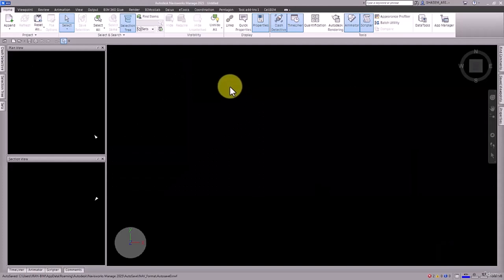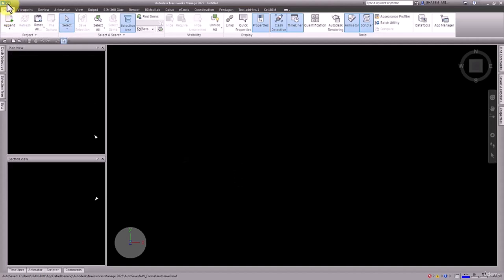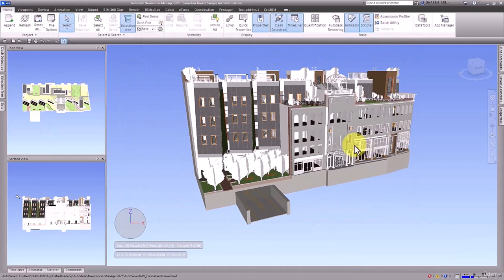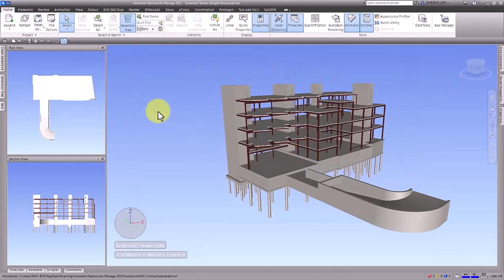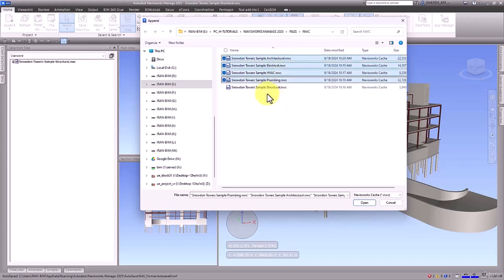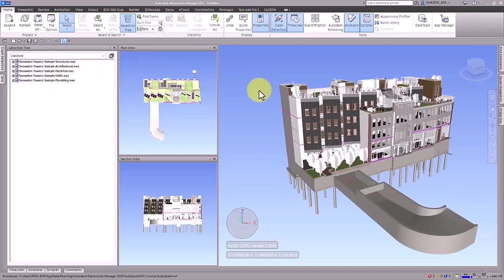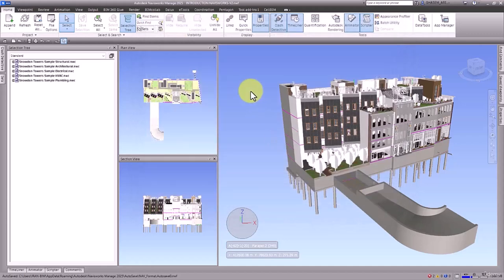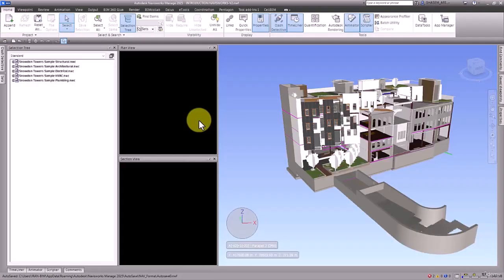10 Opening Files in Navisworks